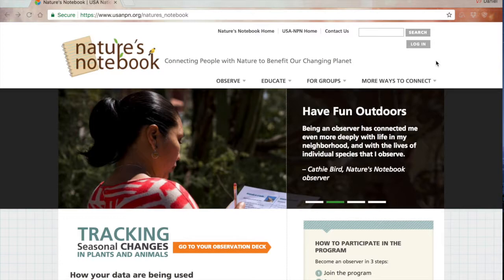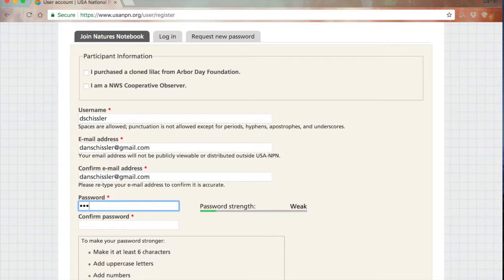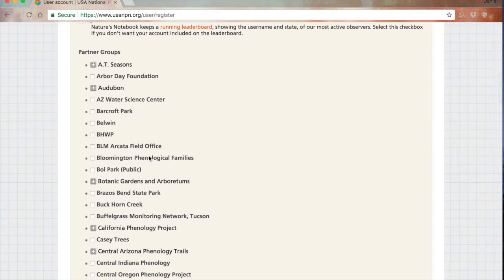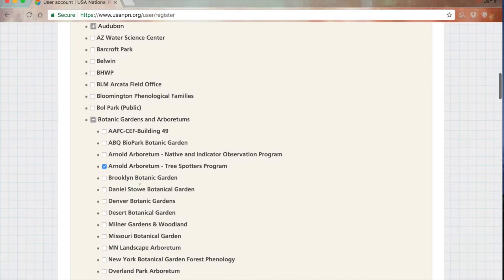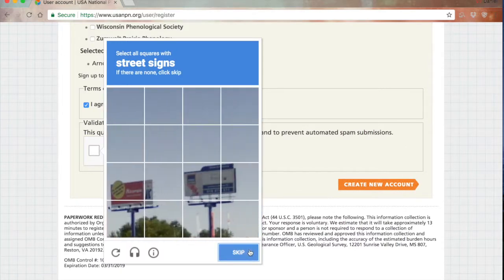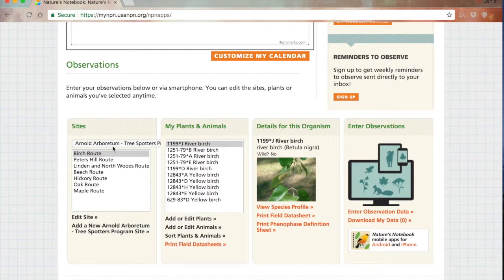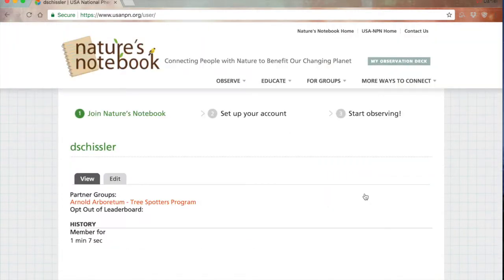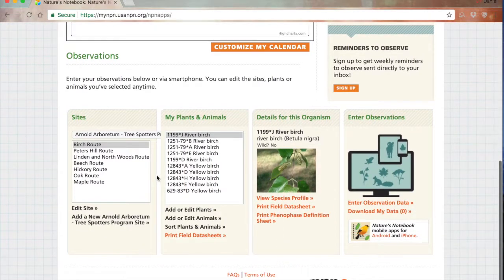Video Tutorial: Signing up for and navigating Nature's Notebook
Learn how to sign up for Nature's Notebook and navigate your Observation Deck.